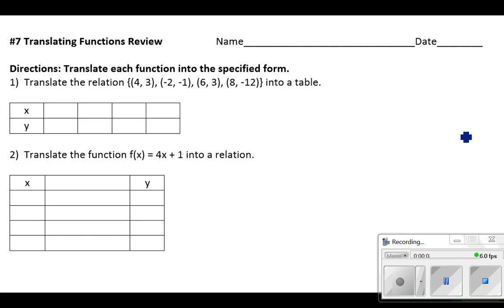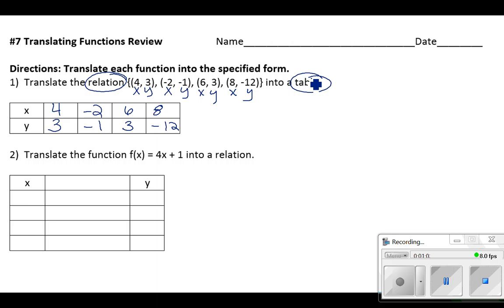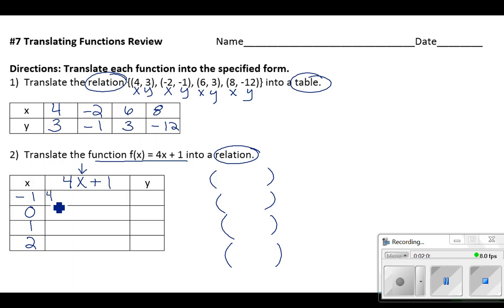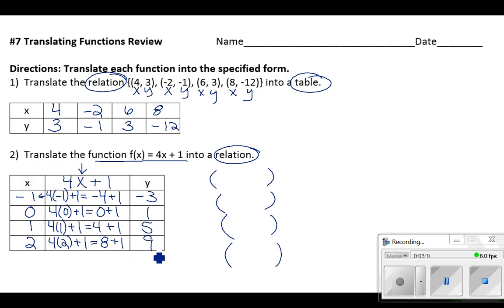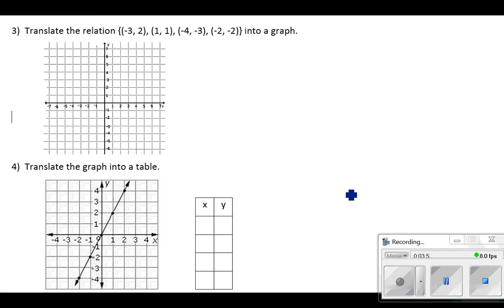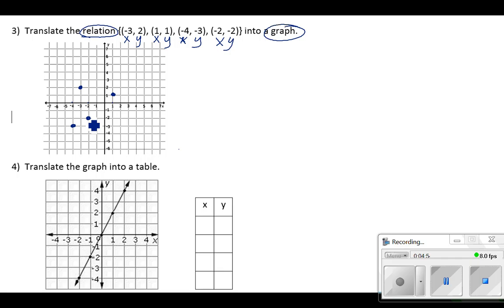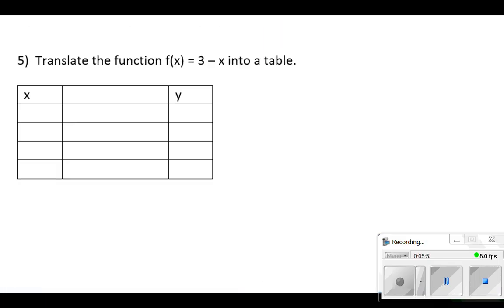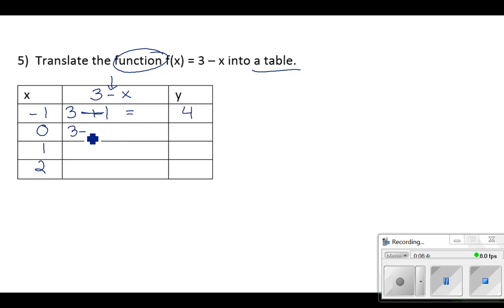7 Translating Functions Review Video